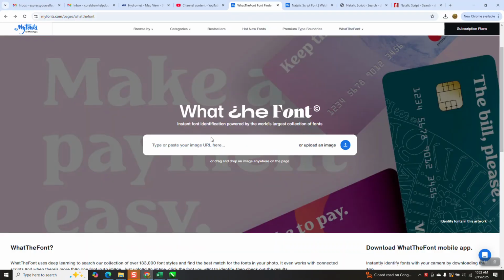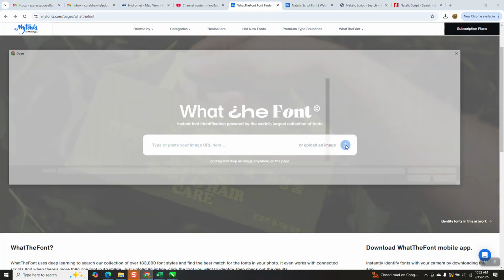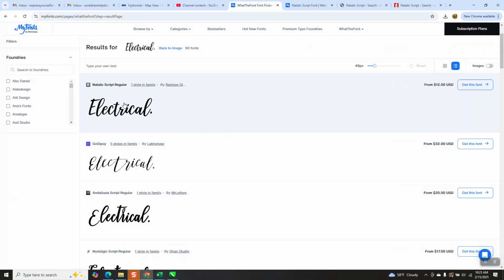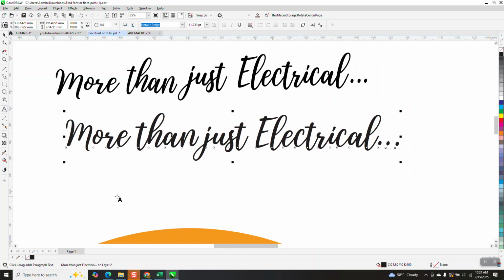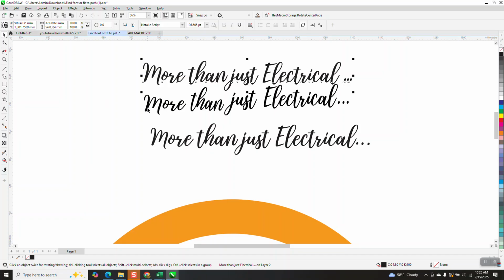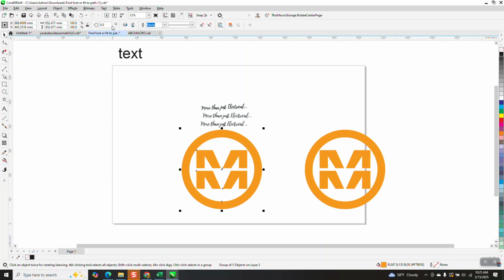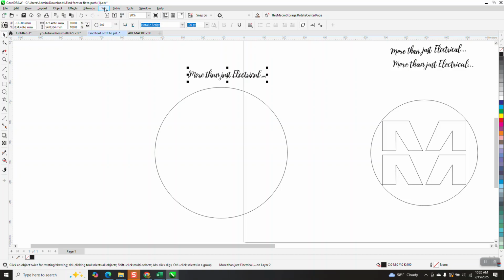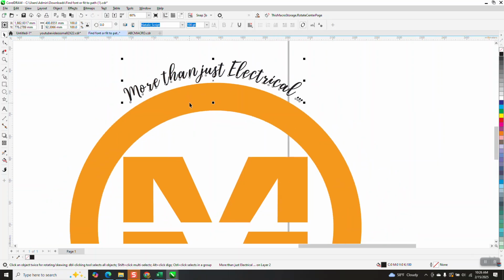Corel Draw Tips & Tricks Find Font